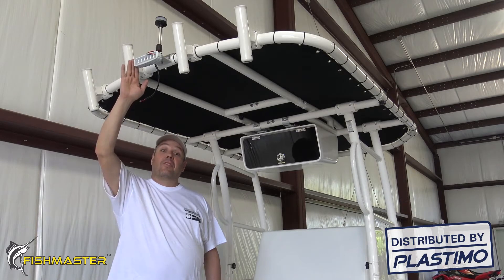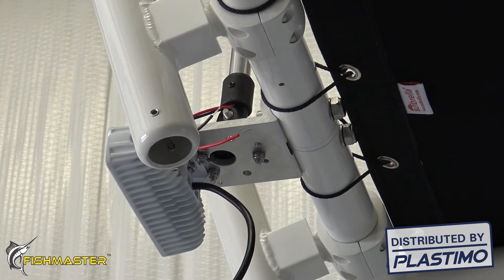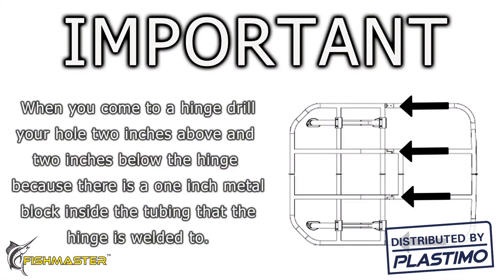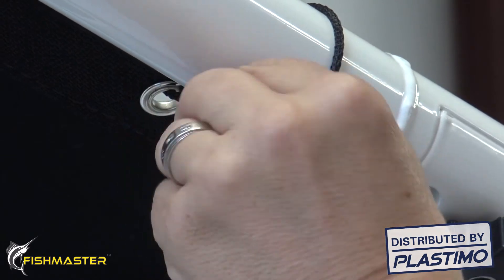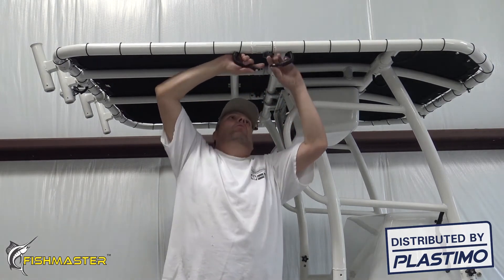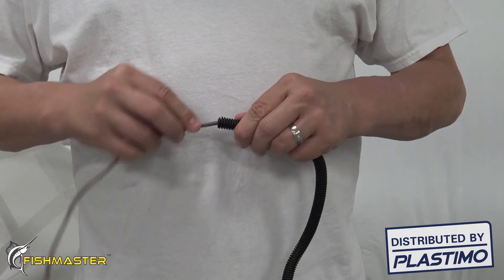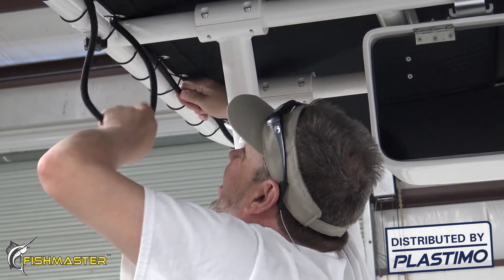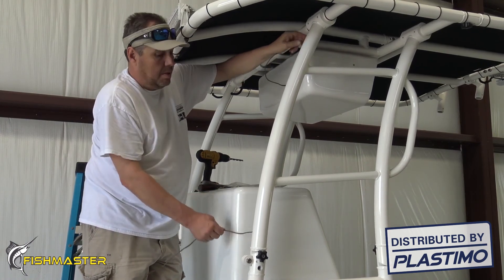Plastimo | Fishmaster : T-top wiring (EN)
Fishmaster vous explique en détails comment installer le câblage électrique de votre T-top Pro ou Original. Retrouvez les produits Fishmaster sur le site de Plastimo